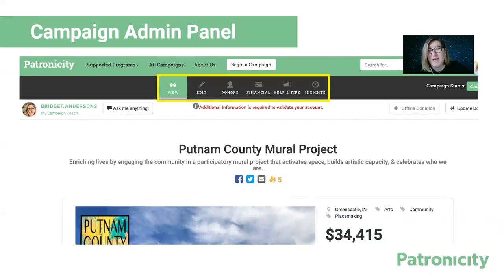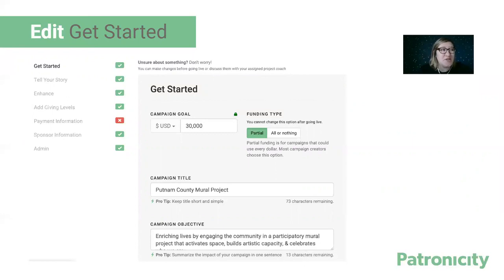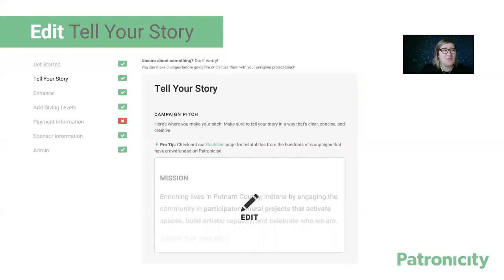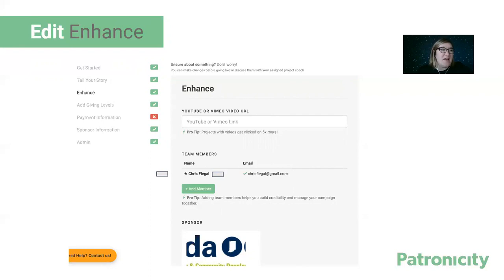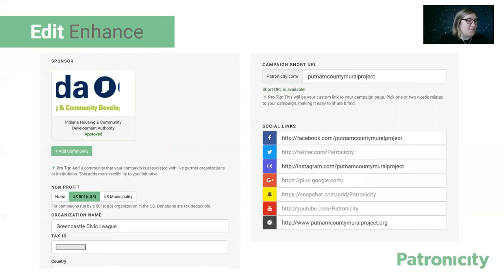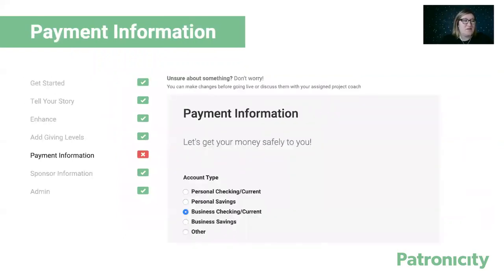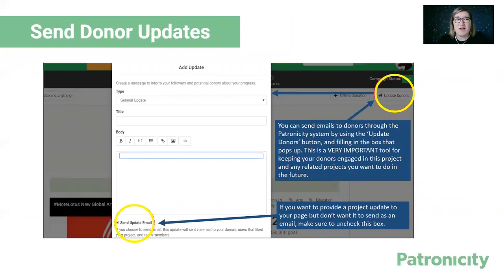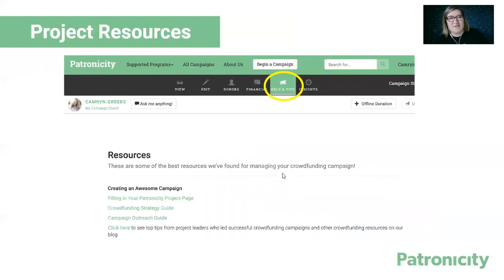crafting a successful campaign page 720p